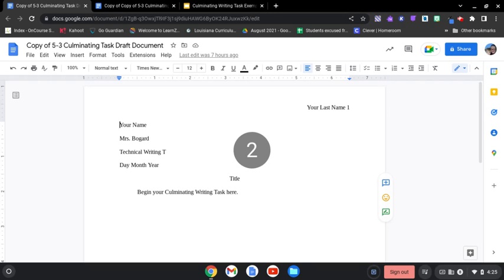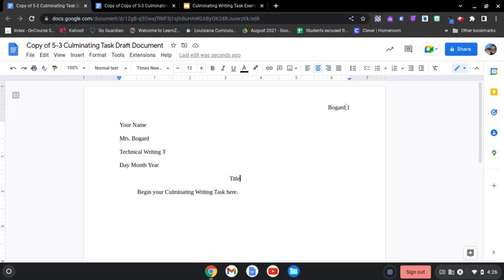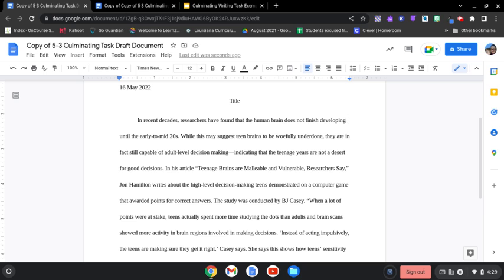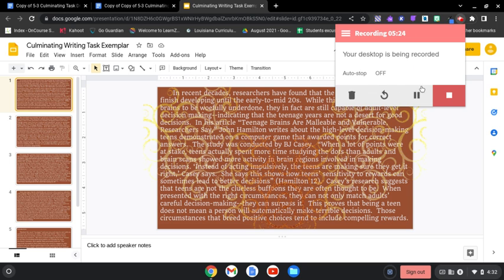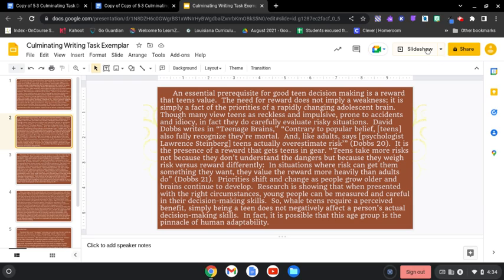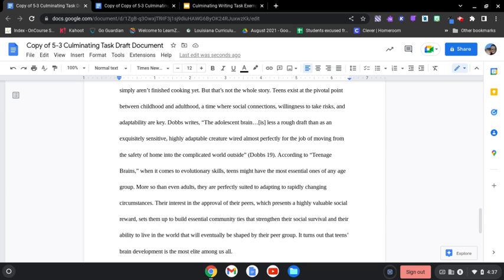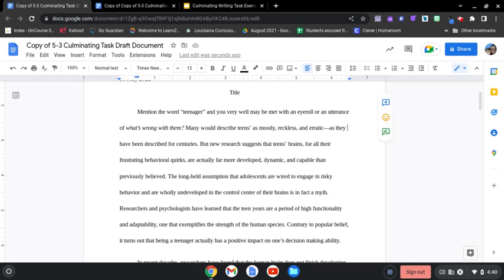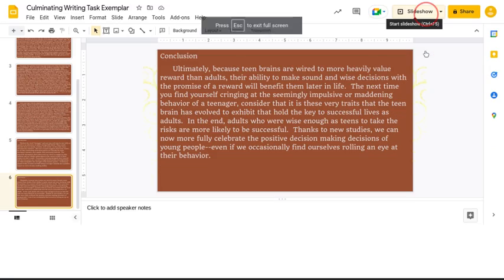CWT Essay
Essay